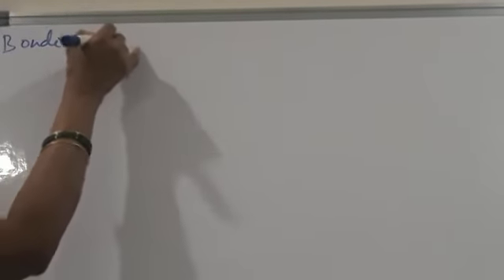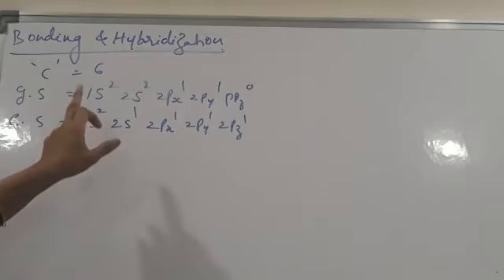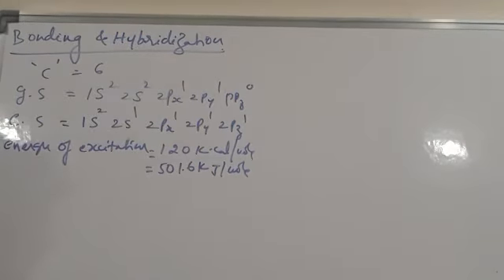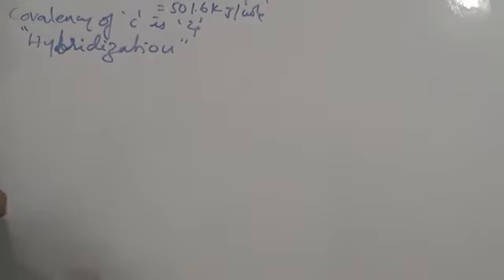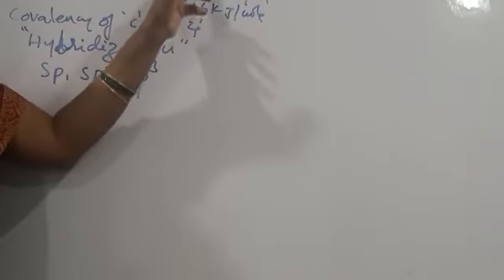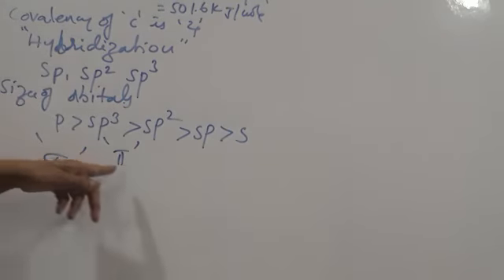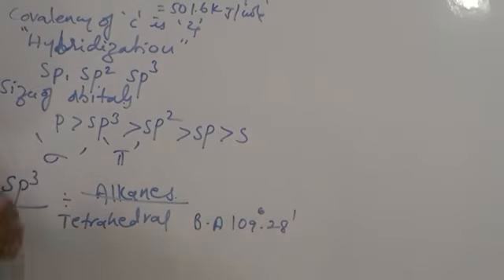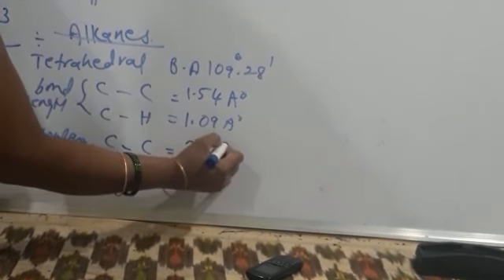CHEMISTRY CLASSES 2/07/20(2)